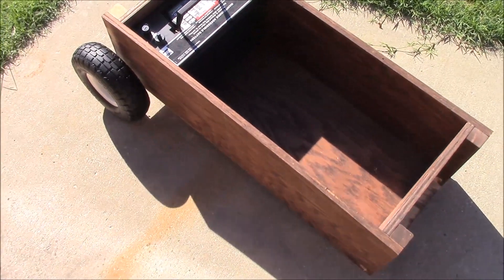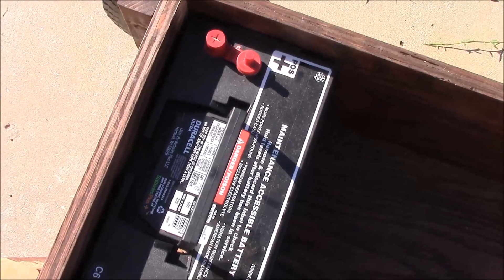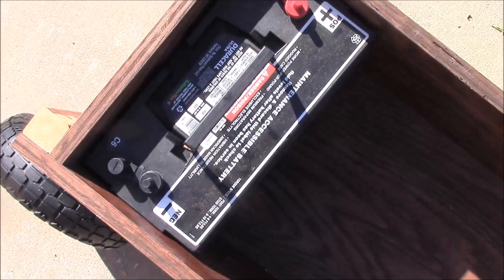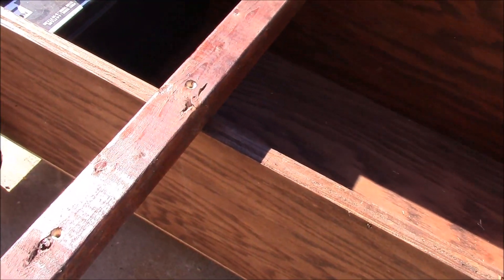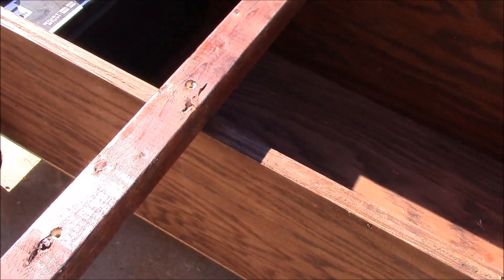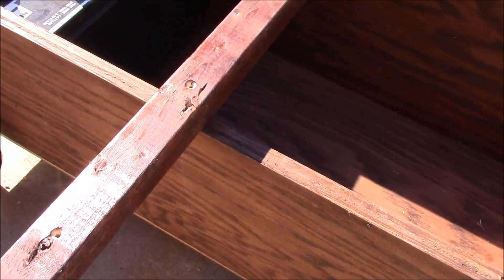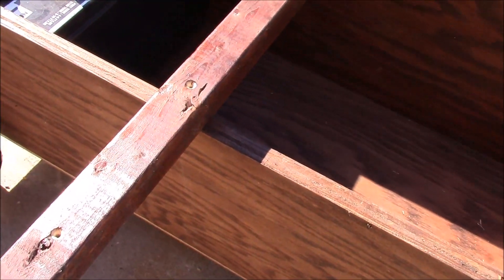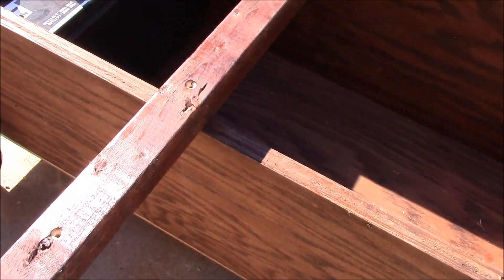Solar Generator Project - Part 2 Components & Mounting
In this second video in the series, I pick out the main components missing from the build and then decide where to mount everything and why.

Some of the components used in this project are:

Charge Controller

Solar Panel